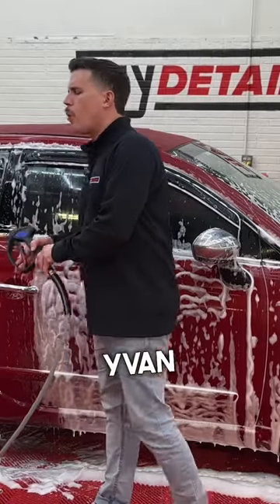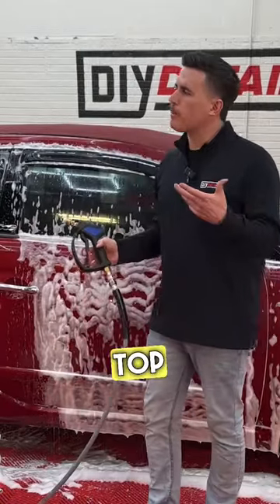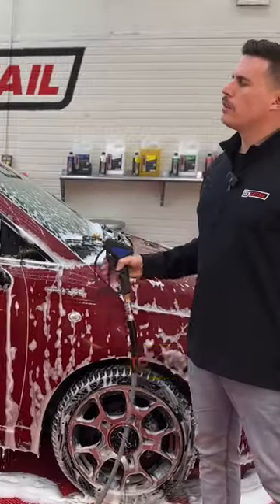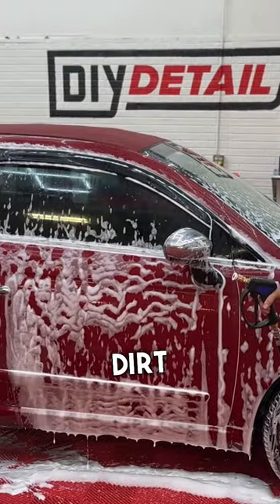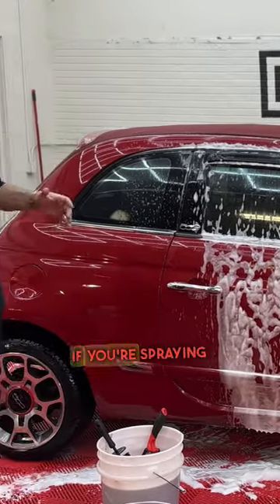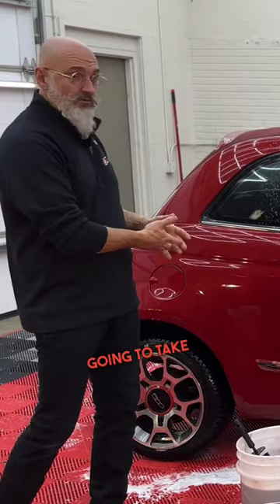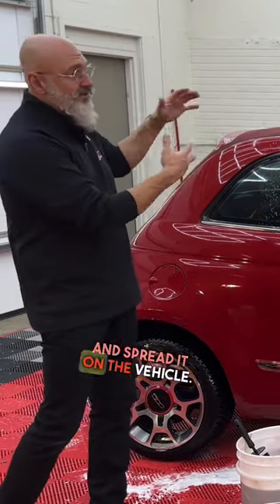How to rinse off your car